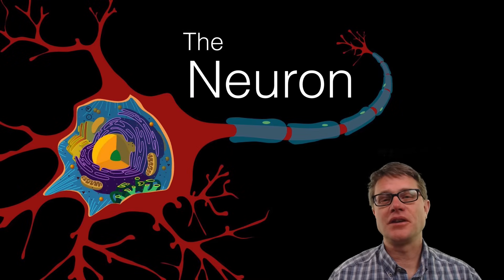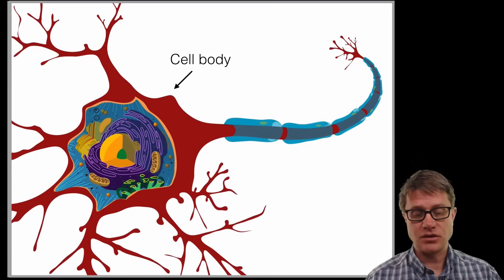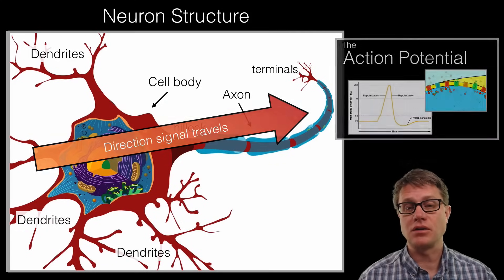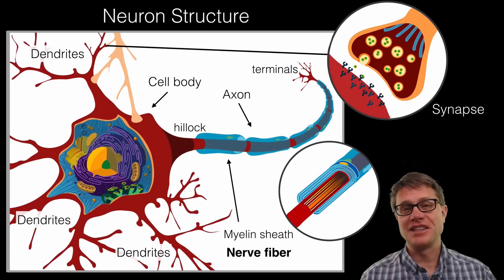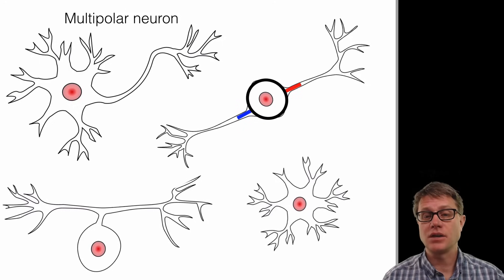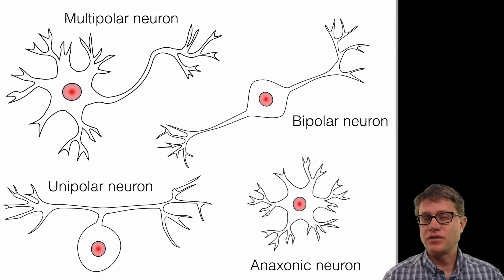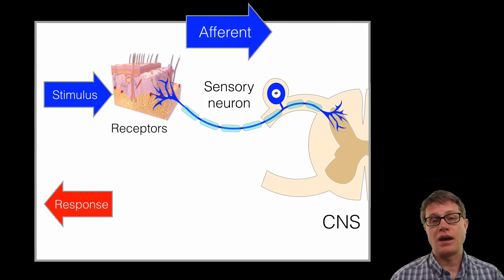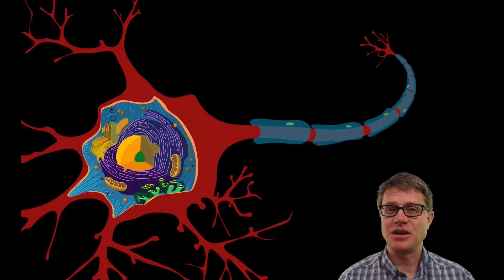The Neuron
In this video Paul Andersen explains the basic anatomy of a neuron; including the dendrites, cell body, axon hillock, axon, and axon terminal.  He also describes how neurons are classified both structurally and functionally.

Music Attribution

Intro
Title: I4dsong_loop_main.wav
Artist: CosmicD

Haas, P. svg: J. work: J. (2012). English: 1: Unipolar neuron 2: Bipolar neuron 3: Multipolar neuron 4: Pseudounipolar neuron.
Laurentaylorj. (2013). English: As a nerve impulse travels down the axon, there is a change in polarity across the membrane. The Na+ and K+ gated ion channels open and close in response to a signal from another neuron. At the beginning of action potential, the Na+ gates open and Na+ moves into the axon. This is depolarization. Repolarization occurs when the K+ gates open and K+ moves outside the axon. This creates a change in polarity between the outside of the cell and the inside. The impulse continuously travels down the axon in one direction only, through the axon terminal and to other neurons.
Mentatseb. (2009). English: The brain network of the C.Elegans worm; data computed by D.Watts and S.Strogatz; map spatialized from Gephi.
tiZom, O. by en:User:Chris 73 by. ([object HTMLTableCellElement]). English: Schematic of an action potential.
Wikipedia, Q. J. at E. (2009). English: Recreated :File:Neuron-no labels2.png in Inkscape and hand-tuned to reduce filesize. Created by Quasar (talk) 19:59, 11 August 2009 (UTC).
العربية: الجهاز العصبي.Deutsch: Nervensystem.English: Nervous system.Français : Système nerveux. (2010).